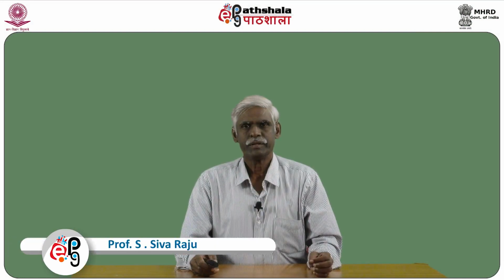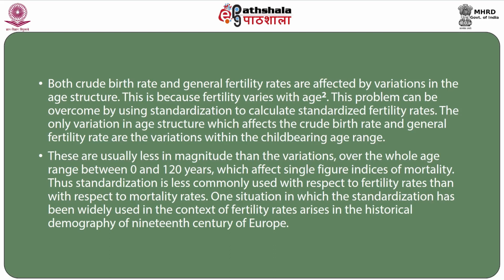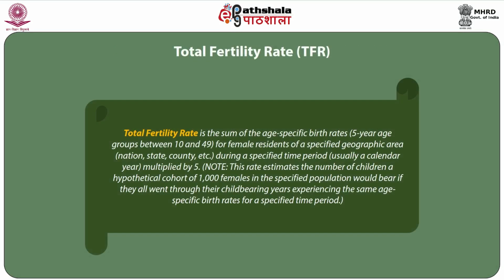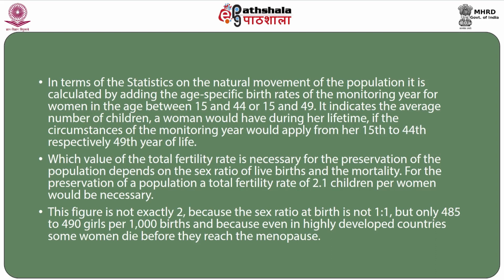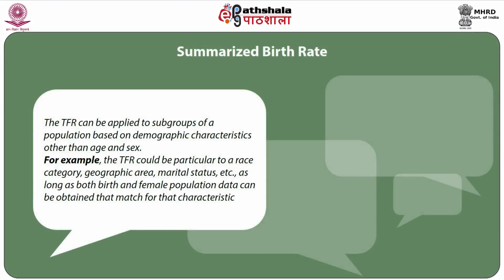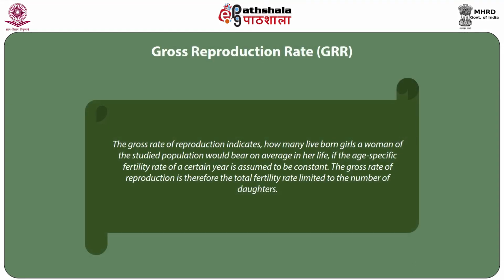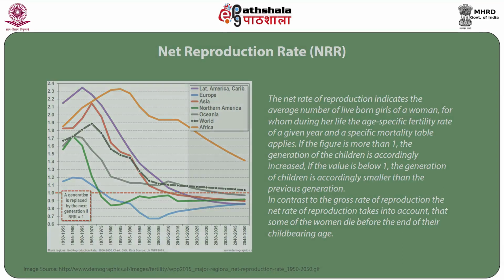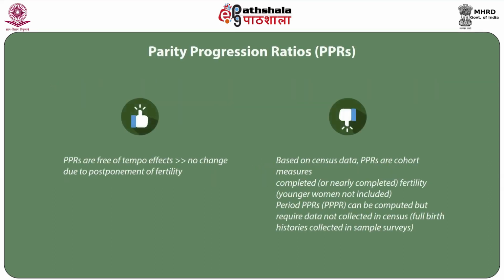0929 standardized fertility rates